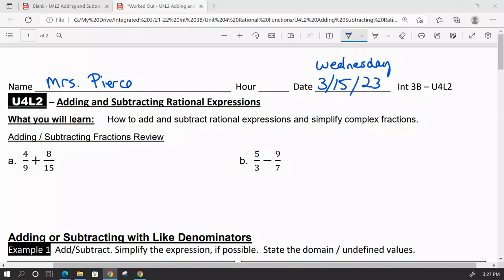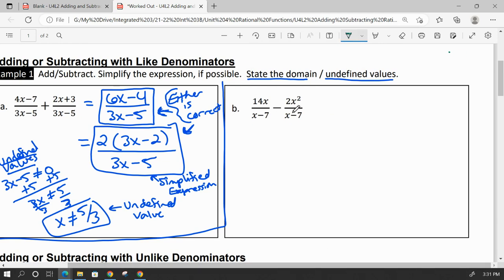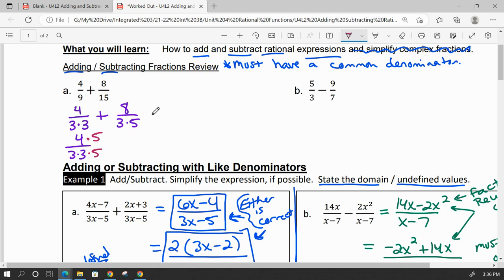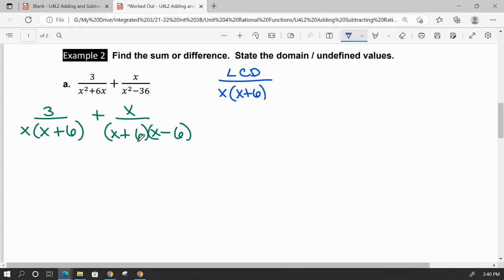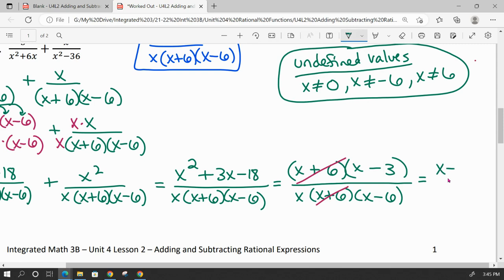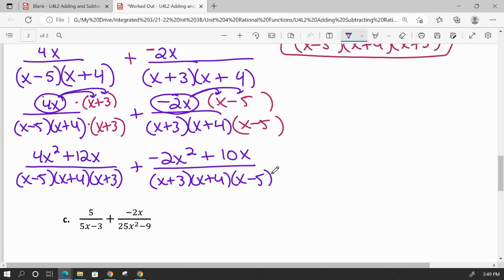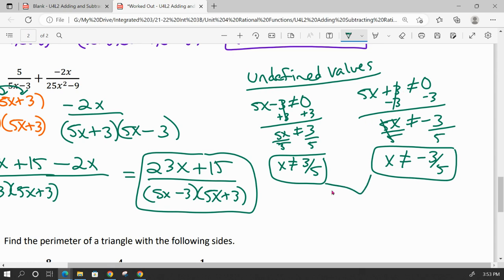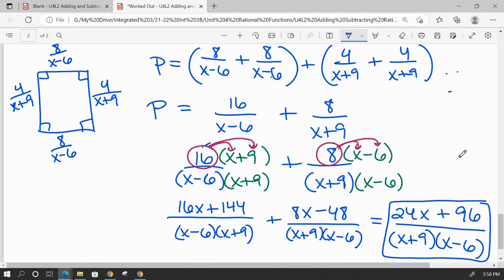Adding and Subtracting Rational Expressions